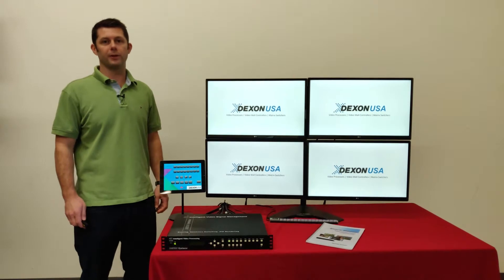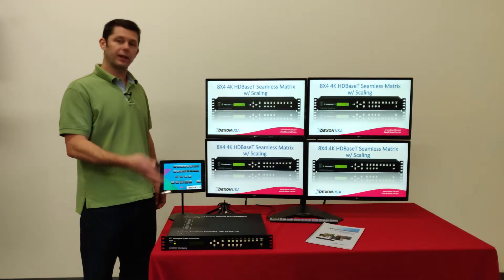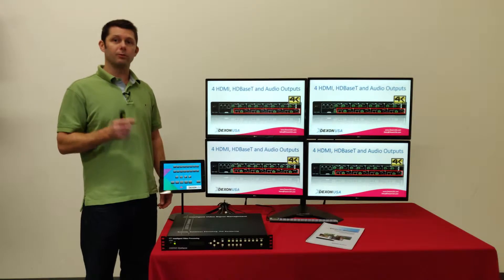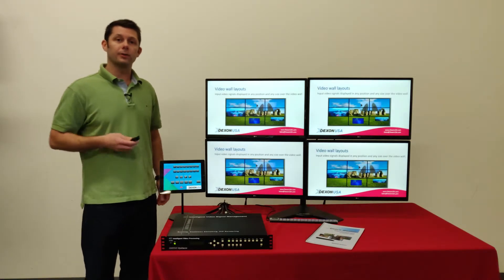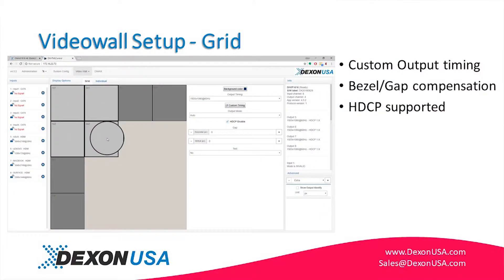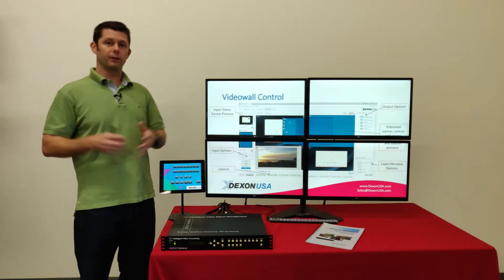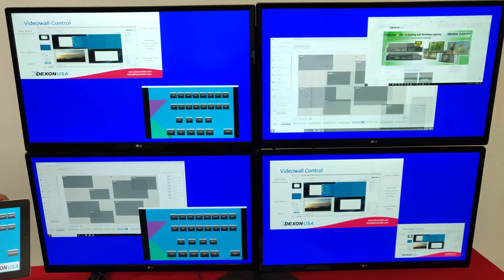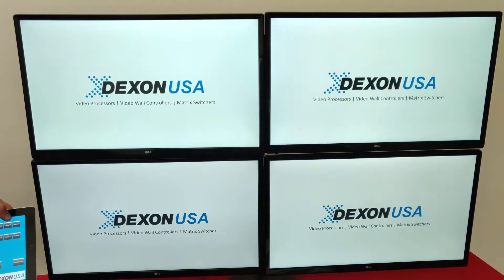8x4 4K HDBaseT Video Processor - DEMO Video #3 of 3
Tiny video processor to form and control small video wall of different layouts and resolutions

Handles 4K HDMI inputs

Controls 4-screen video wall surface, made of 4K monitors

High quality scaling up or scaling down of input signals

Arbitrary arrangements and scaling of video inputs on the video wall surface

Seamless switching

Fade and Wipe transition effects

Full HDCP support for input signals and output connections

Embedded and separate audio switching

Easy-to-use graphics user interface for configuration and control through notebooks via LAN connection